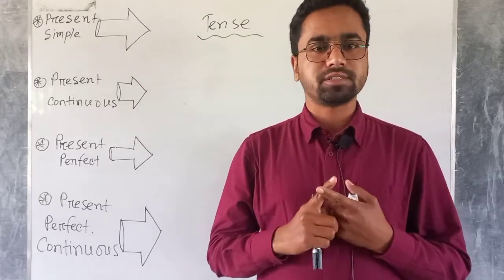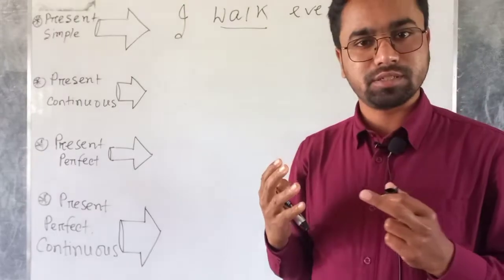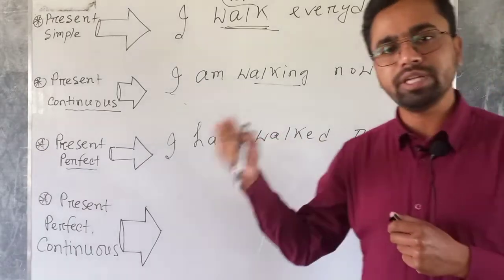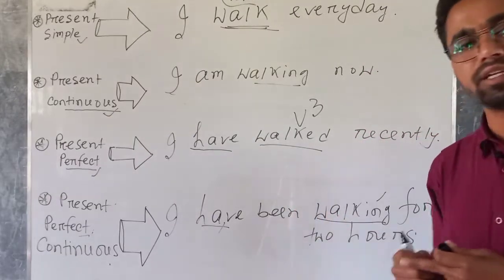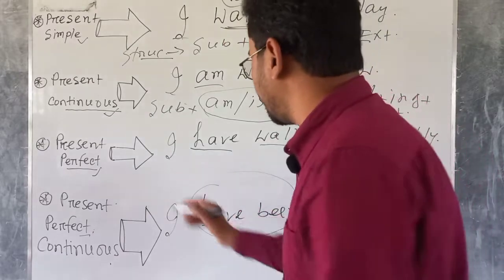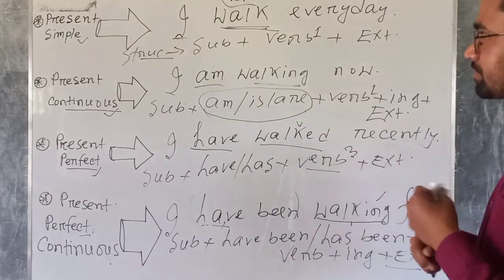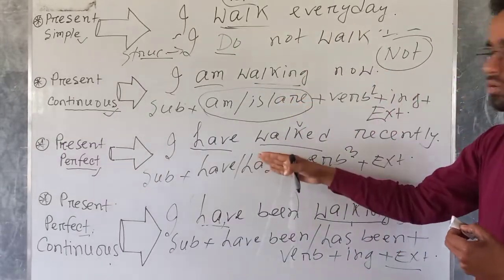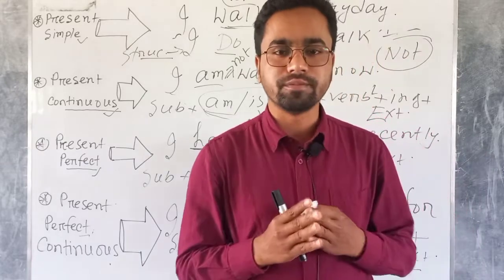Easy Trick for Tense.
Here this is easy and effective method shared to enrich your Tense learning.  Watch this video till the end.